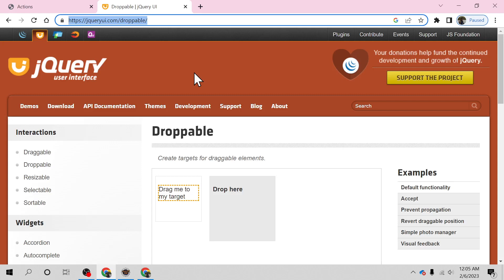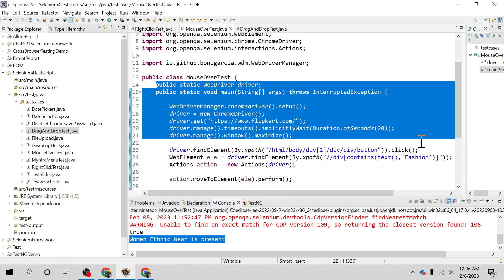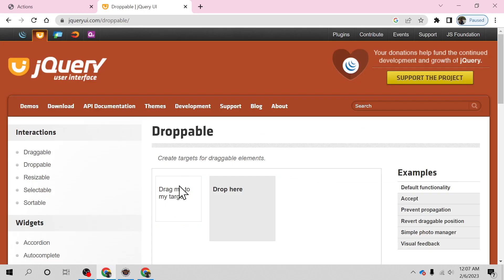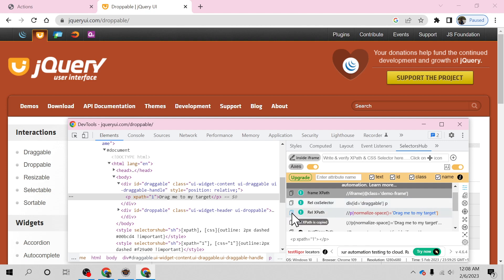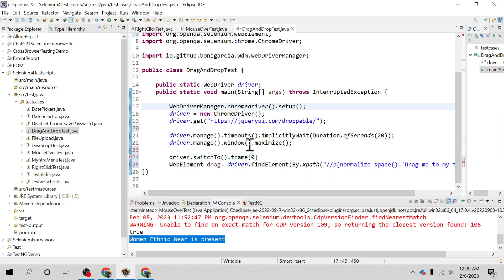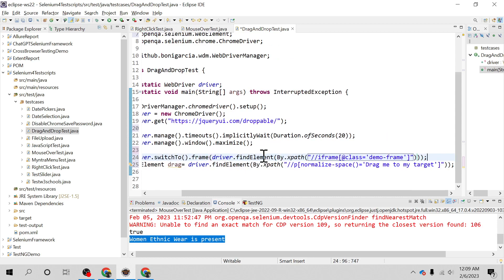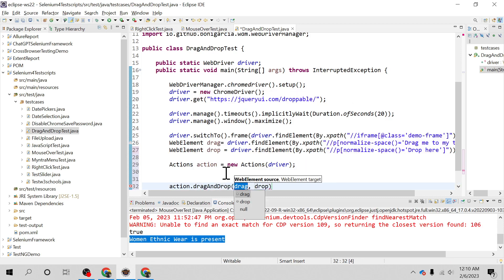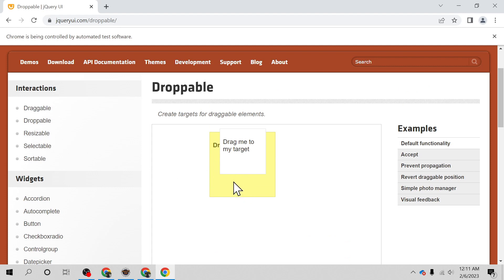Drag and Drop using Java in Selenium Webdriver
In Selenium, you can perform a drag-and-drop action using the Actions class.

dragAndDrop(WebElement source, WebElement target): This method performs left click, hold the click to hold the source element, moves to the location of the target element and then releases the mouse click.

Let’s see how to use Action class methods to perform drag-drop action:

First, instantiate an Actions class:

Actions actions = new Actions(driver);

As you can see, the dragAndDrop(WebElement source, WebElement target) method has two arguments to pass. One is a source web element and another is target web element.  This source web element is any web element that needs to be dragged. Target web element is any web element on which dragged object needs to be placed or dropped.